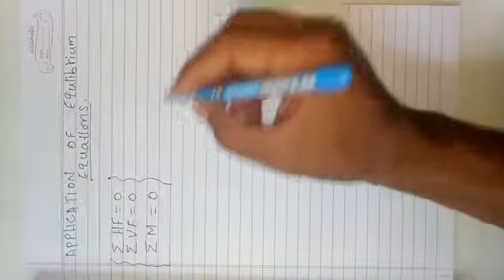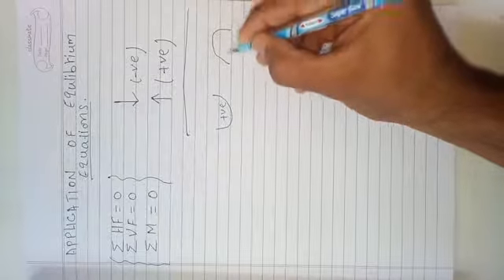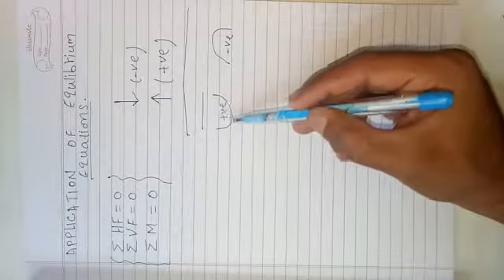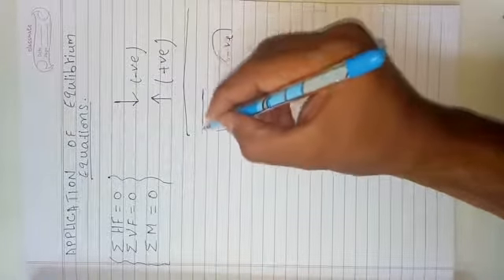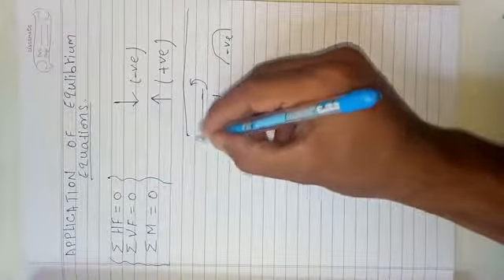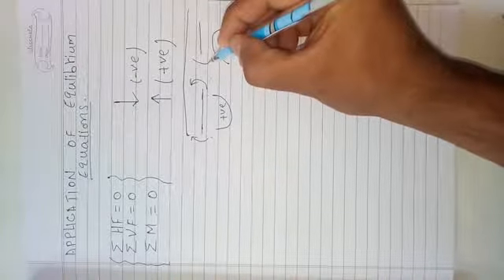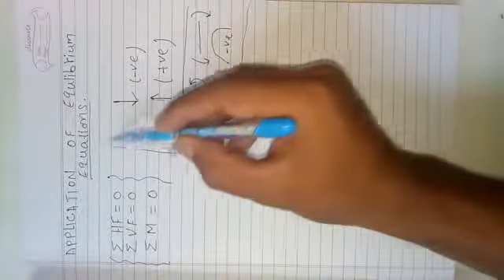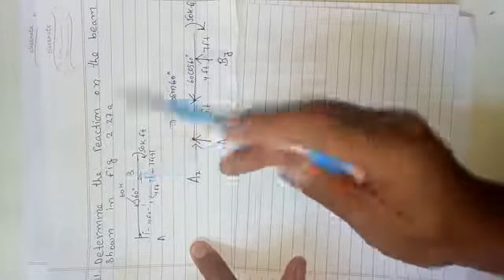Finding of support reactions (01)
Easy meathod to find support reactions of any beam...